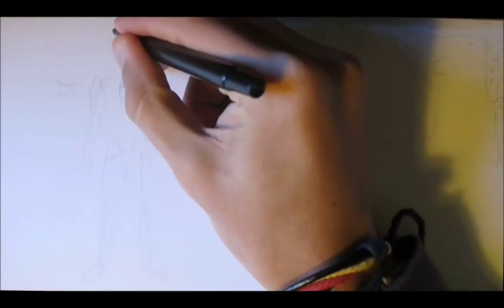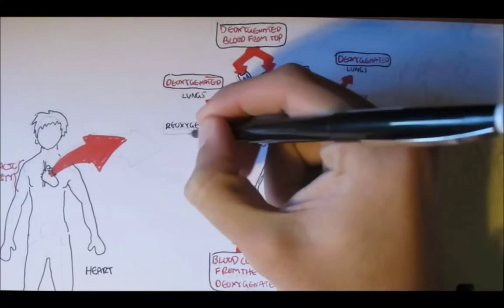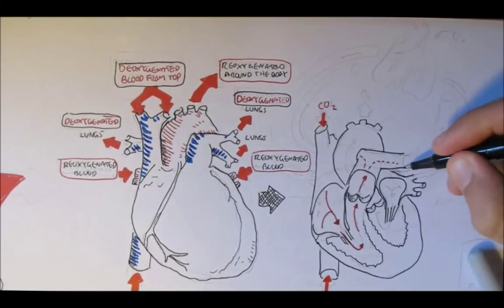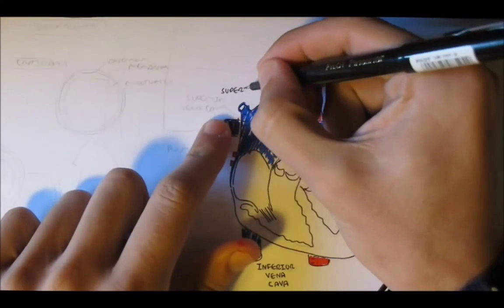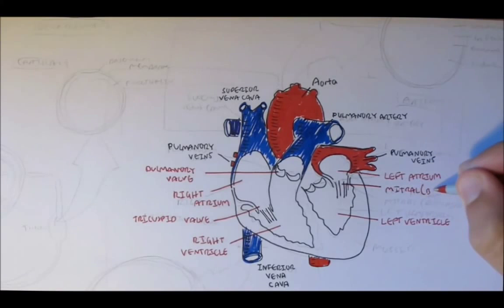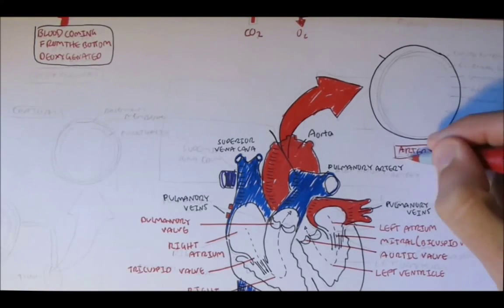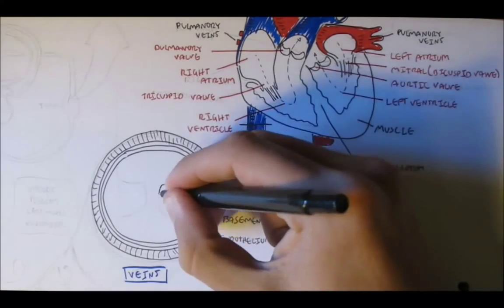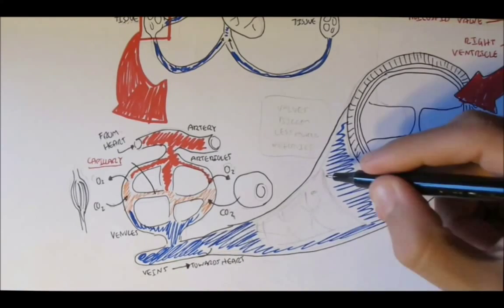Cardiovascular System Anatomy